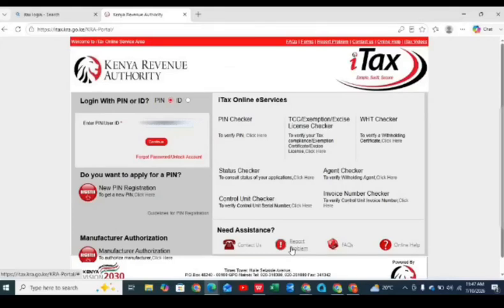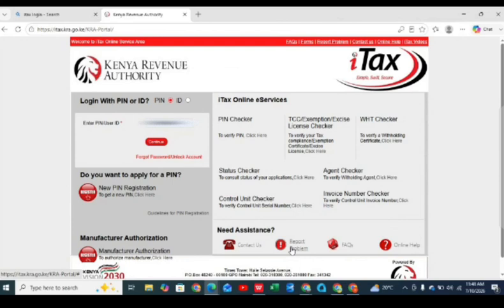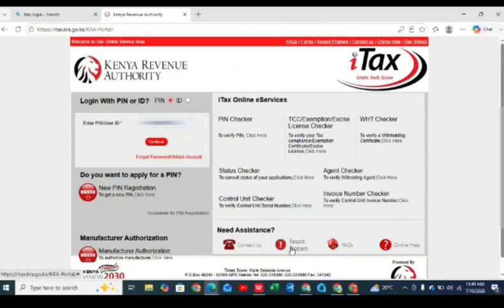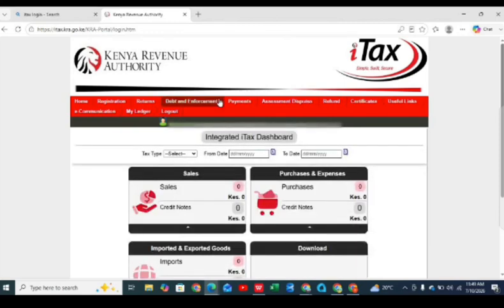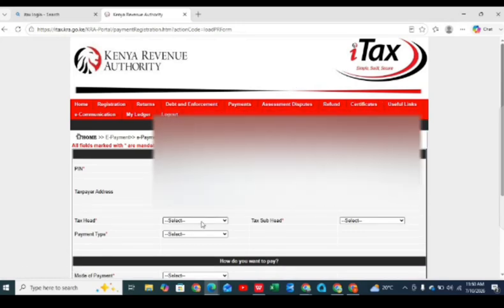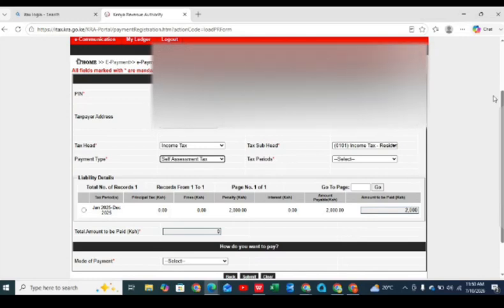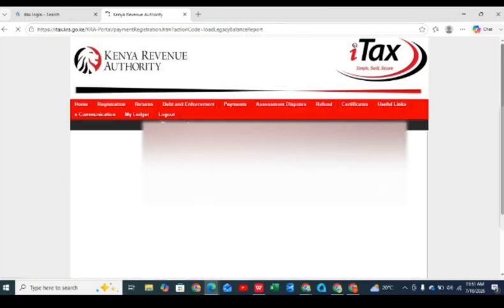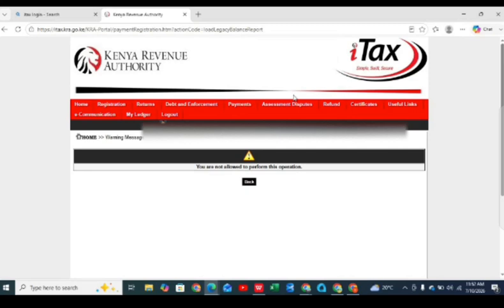NO Principal Tax? KRA Tax Amnesty 2026: Can You Still Get a 100% Waiver?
KRA Tax Amnesty 2026: What If You Have NO Principal Tax? Can You Still Get a 100% Waiver?
Many taxpayers are asking:
"What happens if I have no principal tax? Can I still benefit from the KRA Tax Amnesty 2026?"
In this video, I explain exactly how the KRA Tax Amnesty works for taxpayers who have no outstanding principal tax but still have penalties and interest on their iTax account.